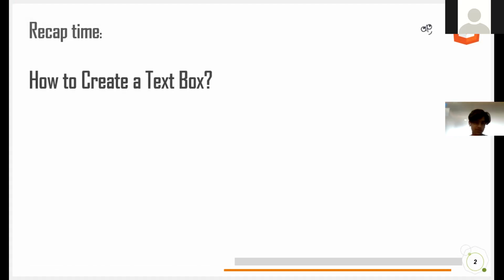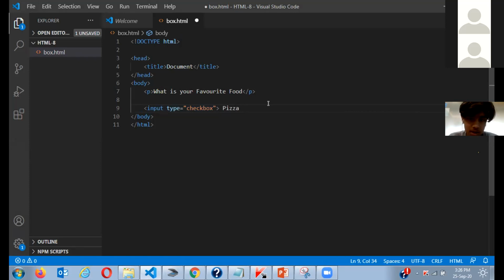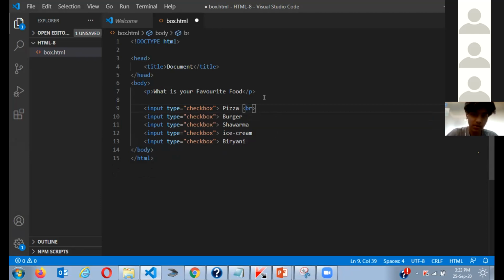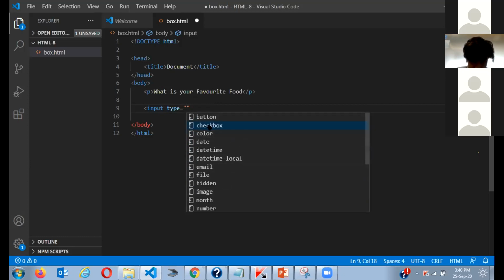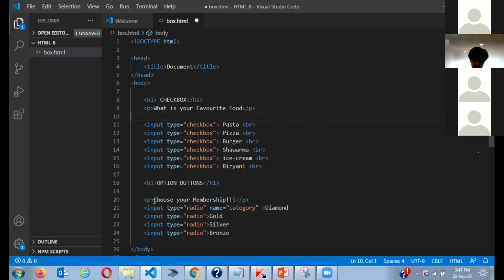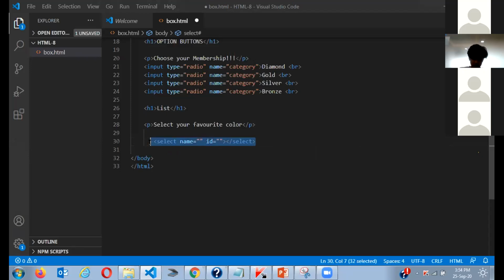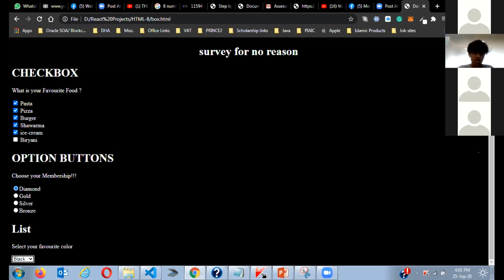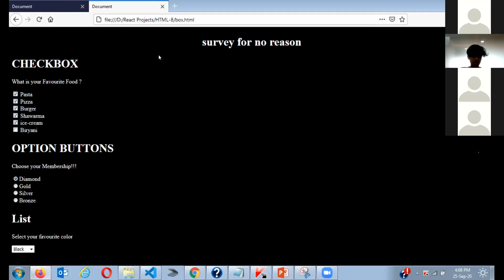Web Development Course Class # 8 - Ladies Group